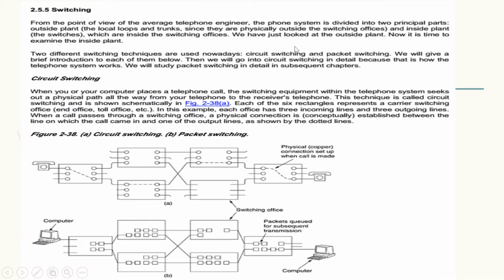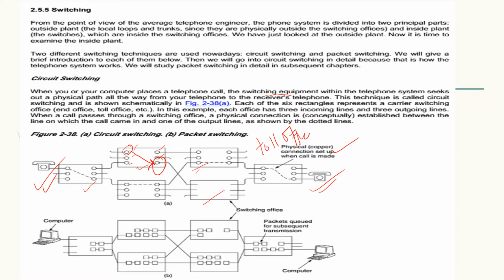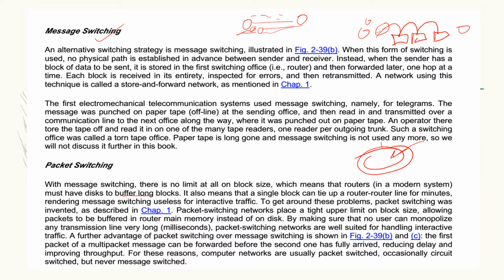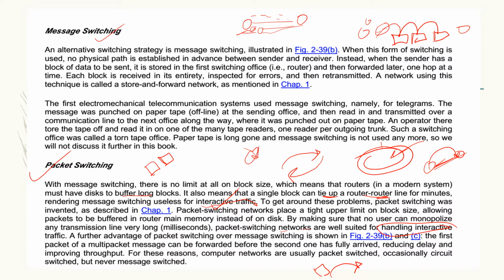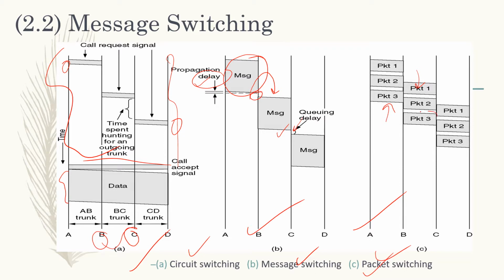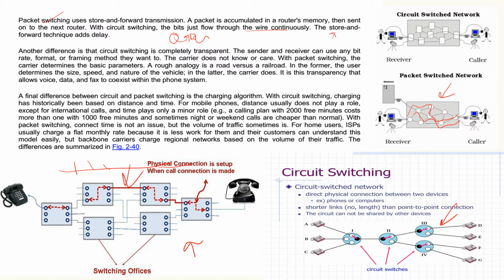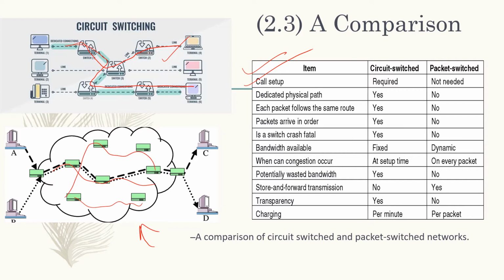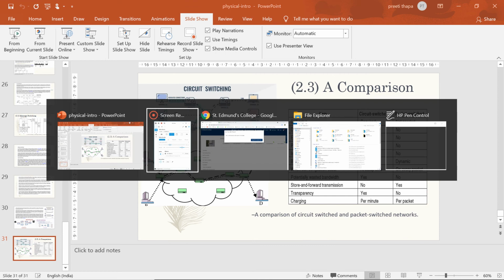types of switching(network): Defination and Differences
bsc sem 4 networks